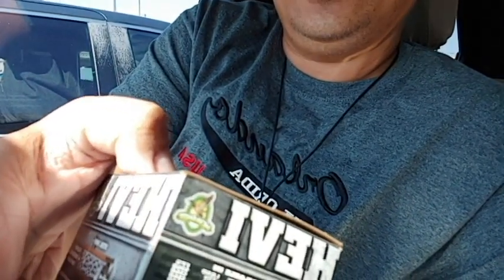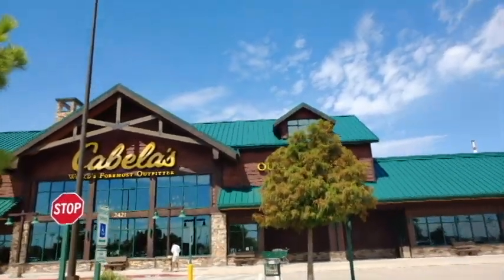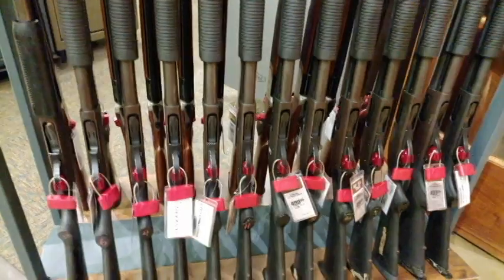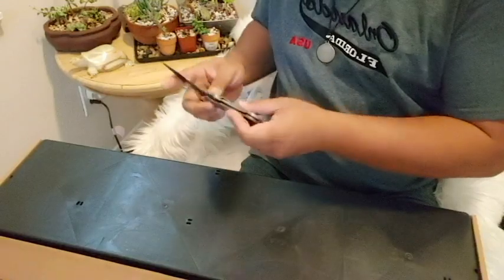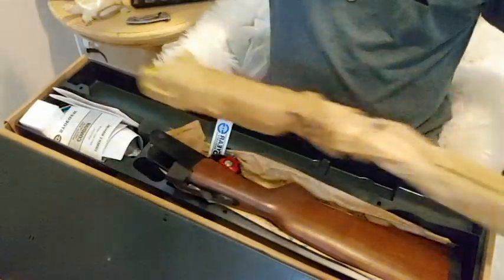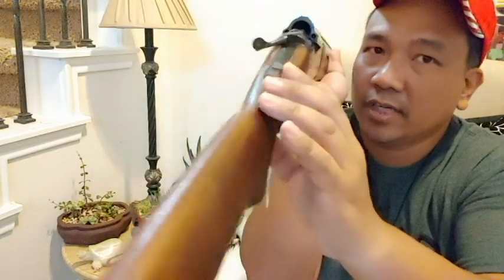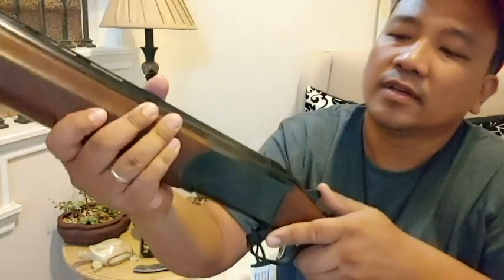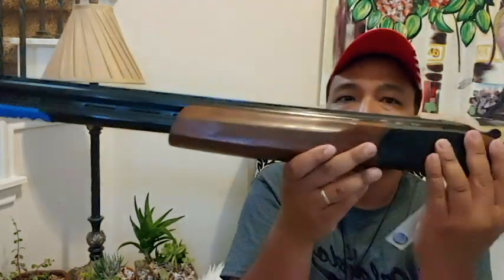CONDOR OVER AND UNDER SHOTGUN DEAL